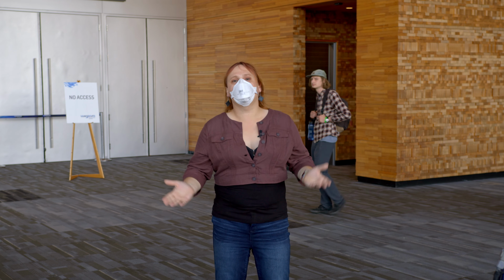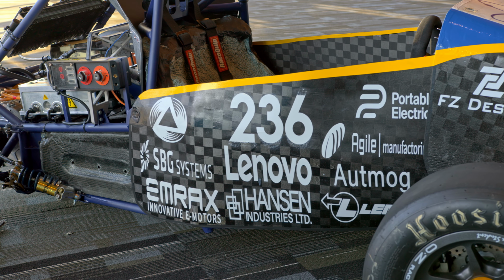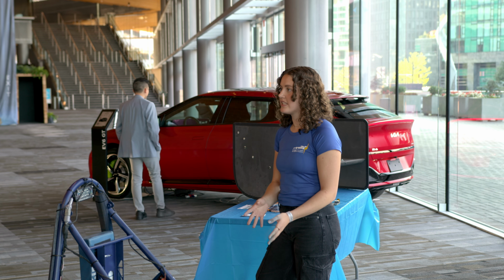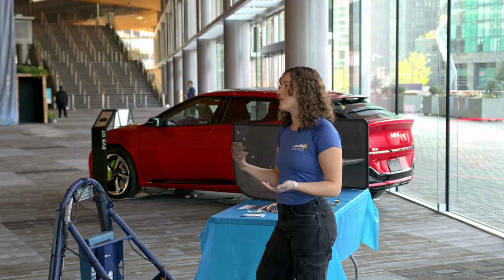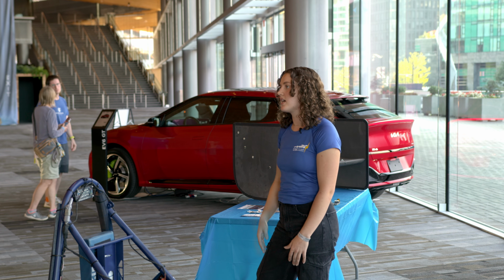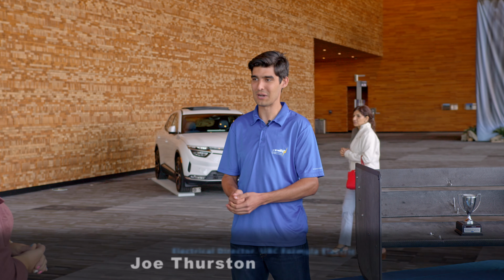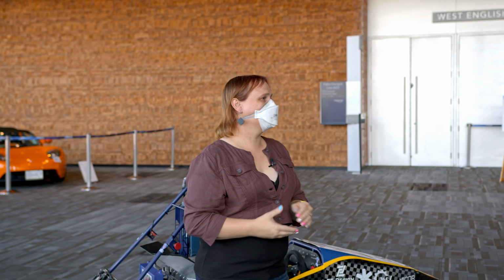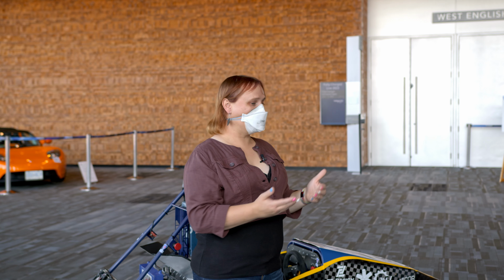From Here To Tesla - How UBC's Formula Electric Team Builds The EV Experts Of The Future!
While those of us who were born in the last century each have a huge part to play in helping reverse the effects of anthropogenic climate change ( a problem that we helped cause in the first place) the hardest job falls with those who follow us.

And to prepare them for that task, we should all be working hard to ensure the next generation of engineers, innovators, and environmentalists have the best possible platform to base their careers on.

In the EV world, that means ensuring students have the very best chances to learn - and at UBC in Vancouver, part of that learning journey includes taking part in UBC's Formula Electric team.

We were honored enough to speak to some of the UBC Formula Electric's current team while we were at Fully Charged Live in Canada last weekend - and we were blown away by their skill, knowledge, and hopes for the future. We hope you will be too.

Presenter: Kate Walton-Elliott
Guest: Cait Ries, Joe Thurston.
Audio: Nikki Gordon-Bloomfield
Editor, Colorist: Michael Horton
Art and Animation: Erin Carlie
Producer: Nikki Gordon-Bloomfield